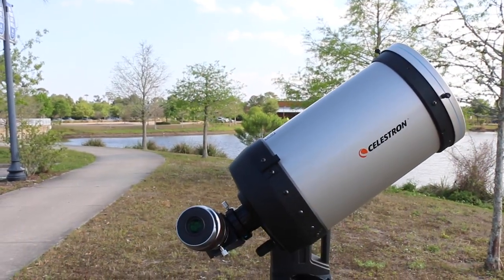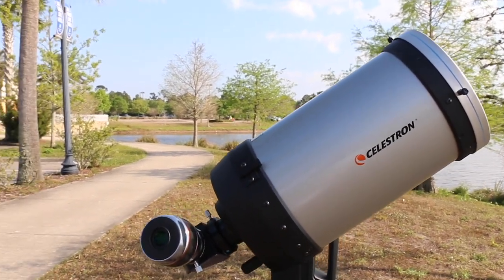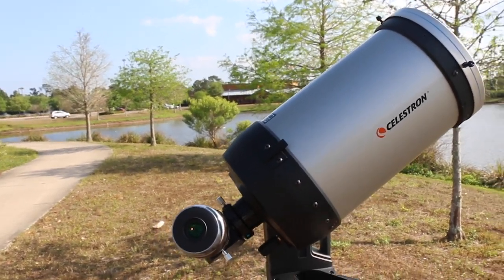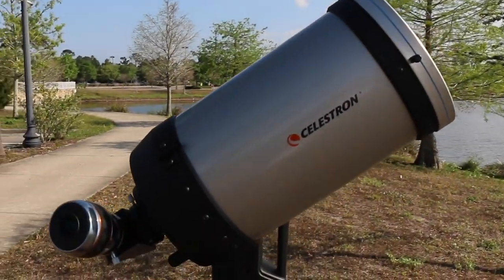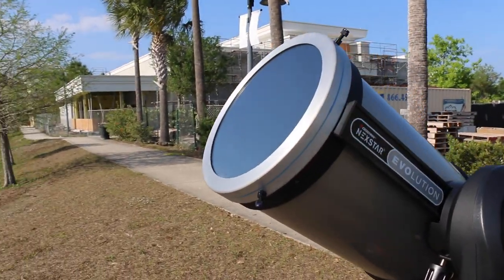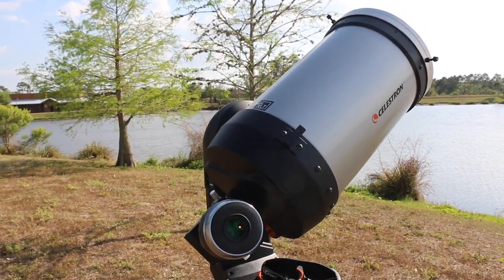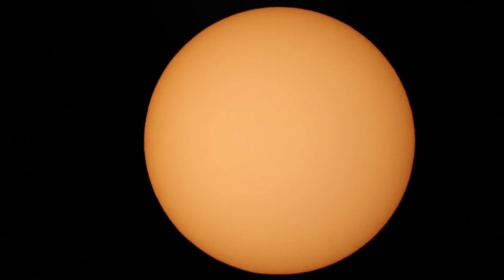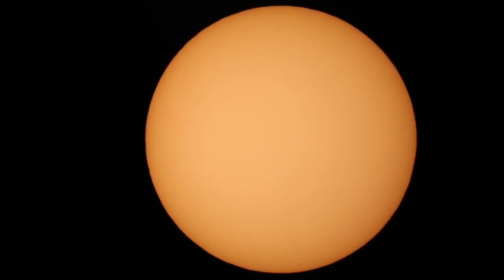ISS Transits the Sun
How fast is the International Space Station traveling?

If you guessed 17,500 MPH - that’s correct! As a continuation of SolarWeek education our MOAS Curator of Astronomy, Seth Mayo was able to use a special solar scope to share the split-second moment of the ISS transitioning the sun!

Interested in tracking the ISS yourself? Use to see when the ISS will be in view for your area (Remember: Never attempt to observe the Sun without an appropriately filtered telescope)! If you don't have access to a solarscope, the ISS lunar transits are equally incredible to watch for!